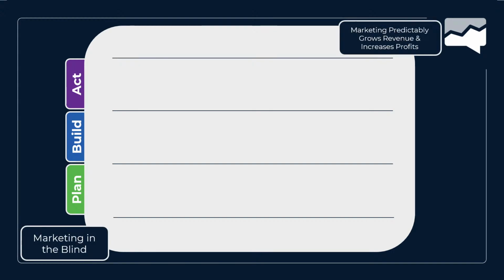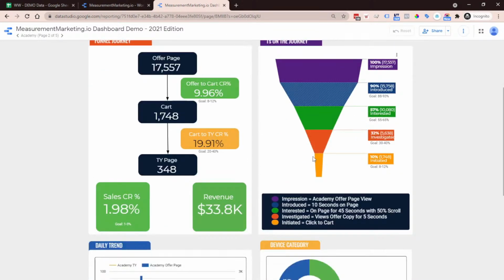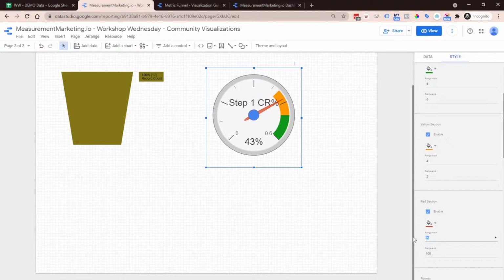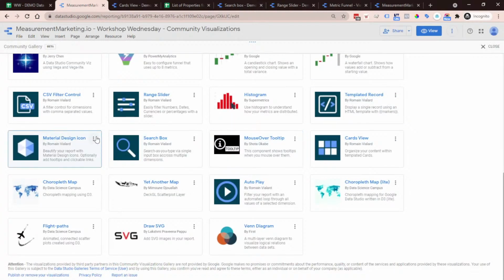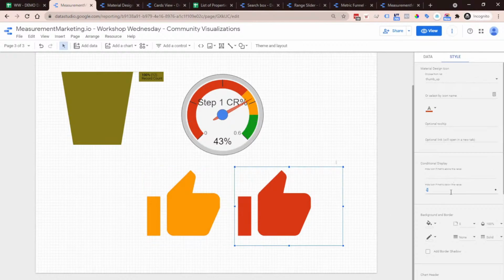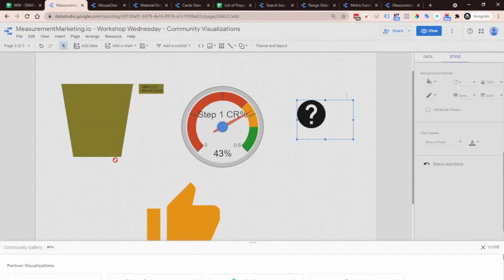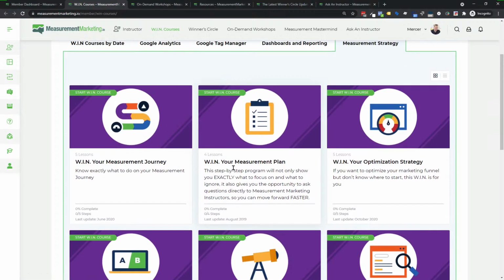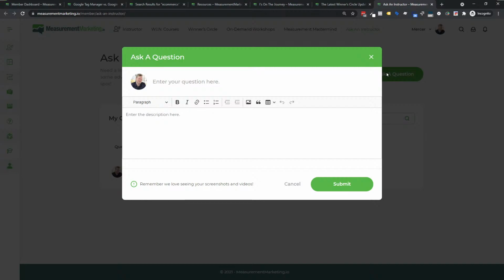Using Community Visualizations in Google Data Studio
Part of the power of Google Data Studio is it's ability to visualize data.  But what if you need something more than a standard bar chart, time series chart, or score card?  Fortunately, there's an entire developer community that's creating new visualization all the time!  In this workshop you'll see how to use them to take your dashboards to the next level...

Ready to become a Measurement Marketer?

or